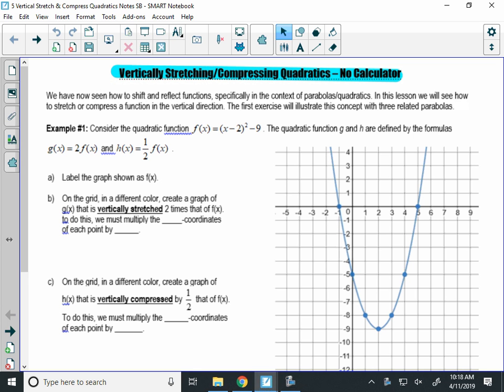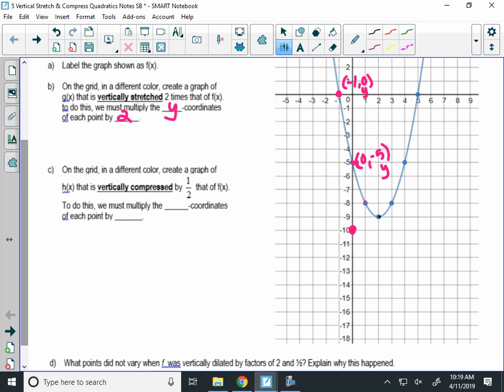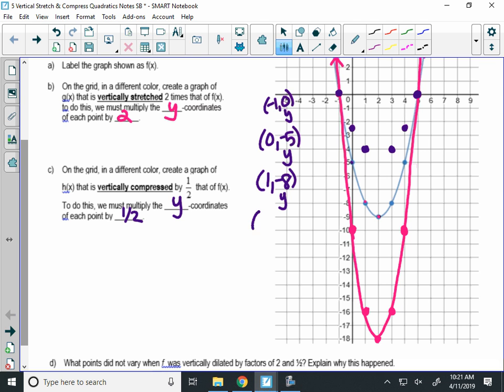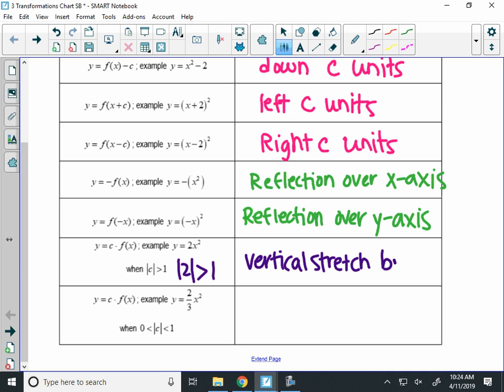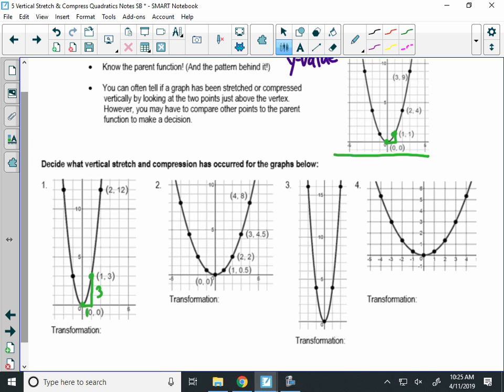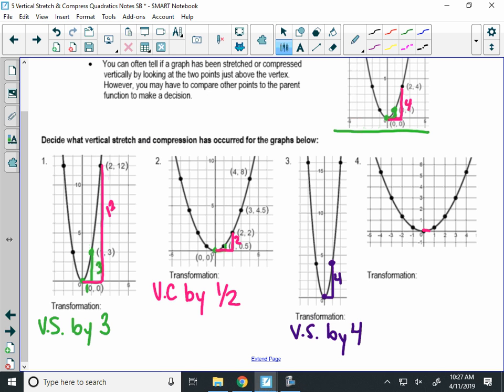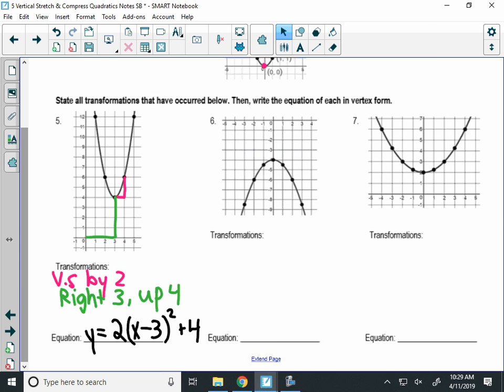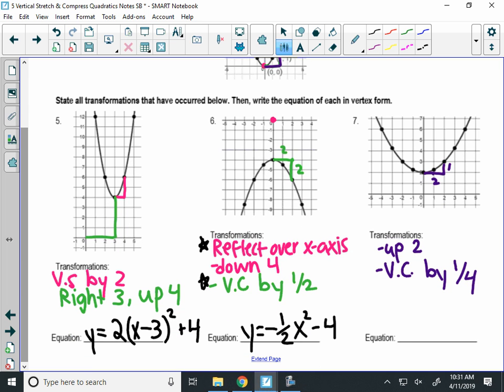Blended Alg 2 Unit 5 Lesson 4 Notes Vertical Stretch and Compress